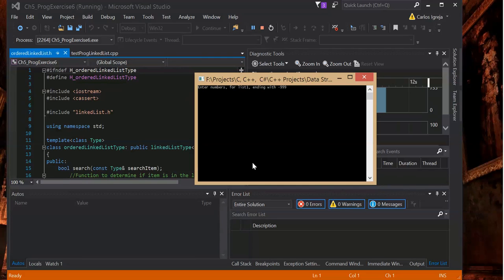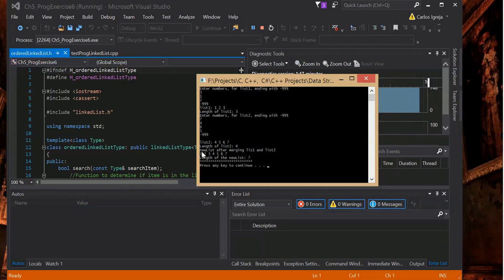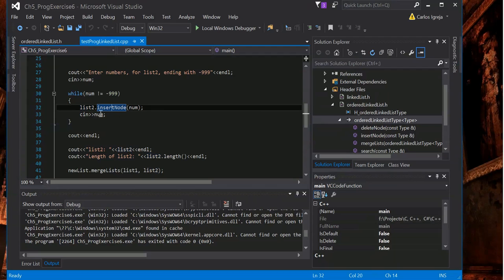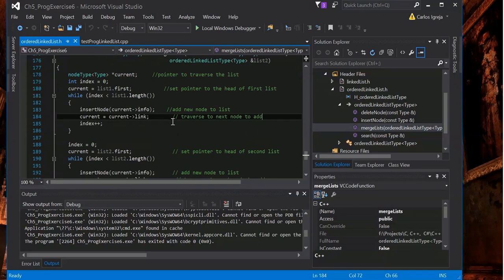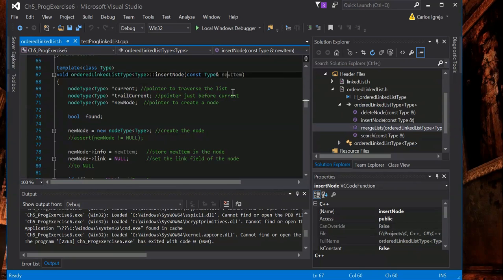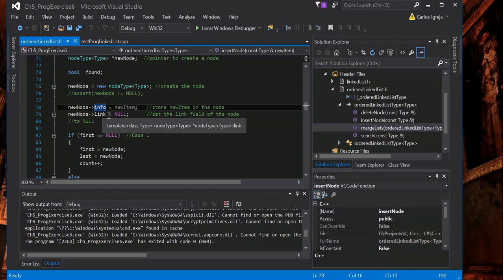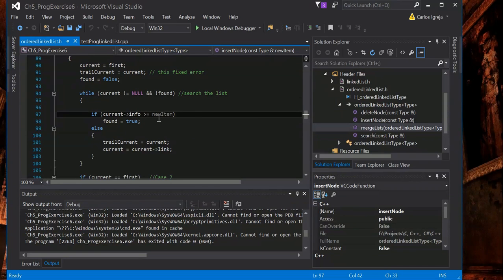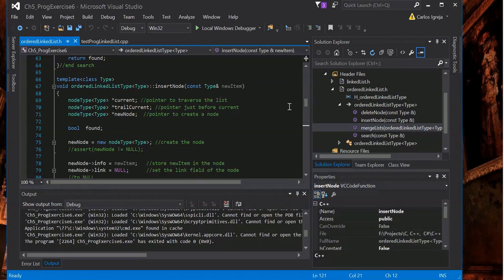C++ OrderedLinkedList insertNode mergeLists Data Structures & Algorithms